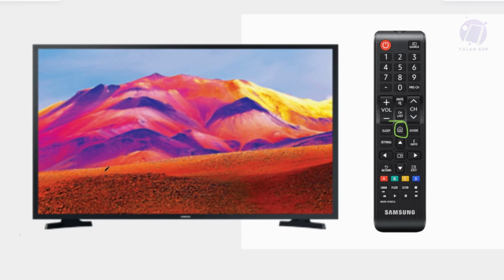How To Fix The Samsung TV 0 1 Error Code (2025)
If you want to be able to fix the Samsung TV 0-1 error code and get your TV working, then this video will be perfect for you!